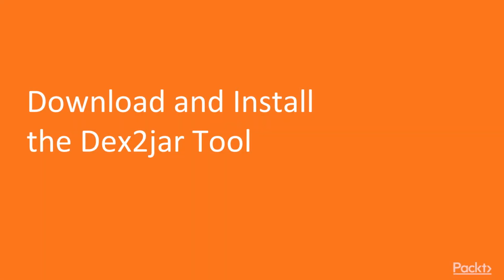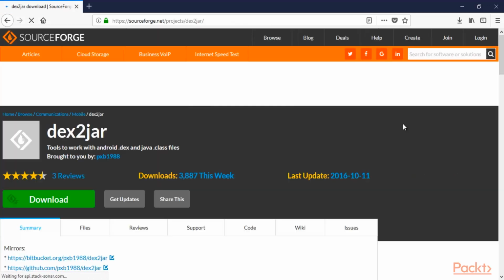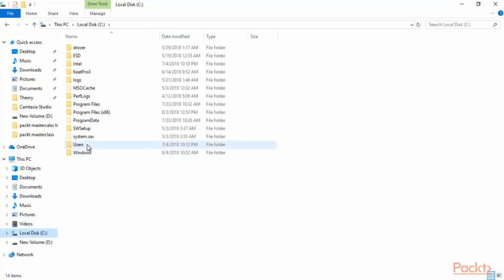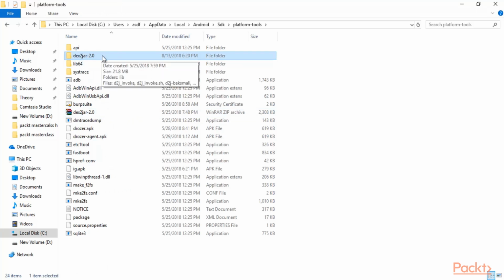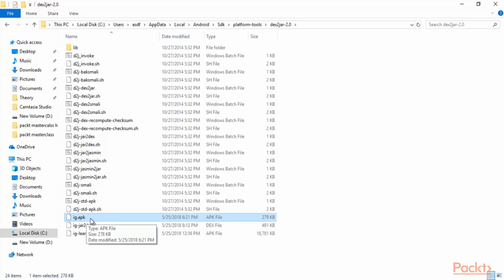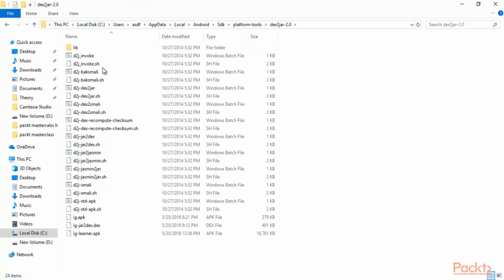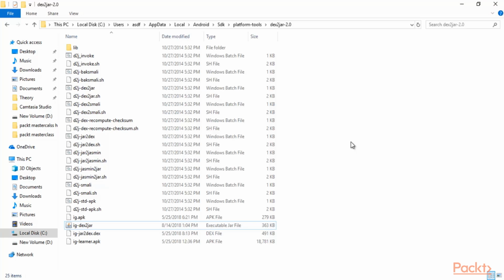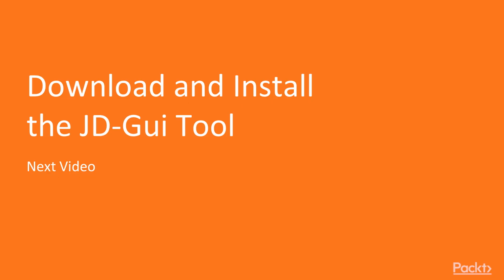Ethical hacking || 62.Download and Install the Dex2jar Tool